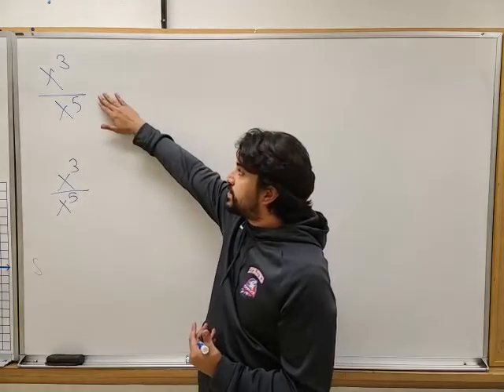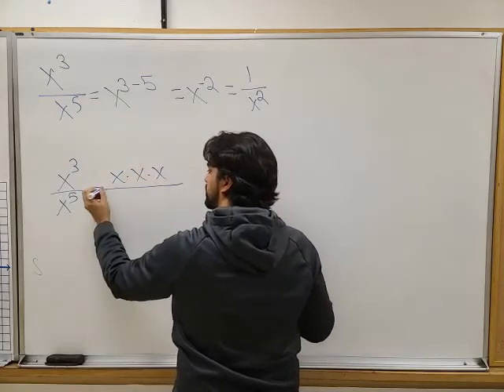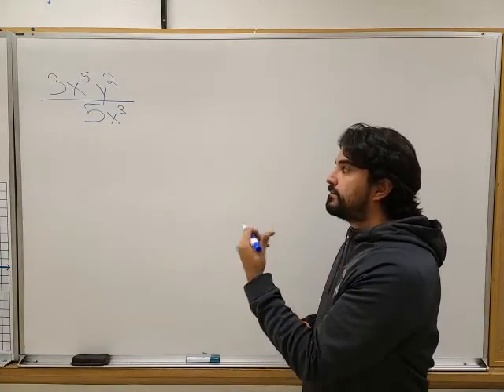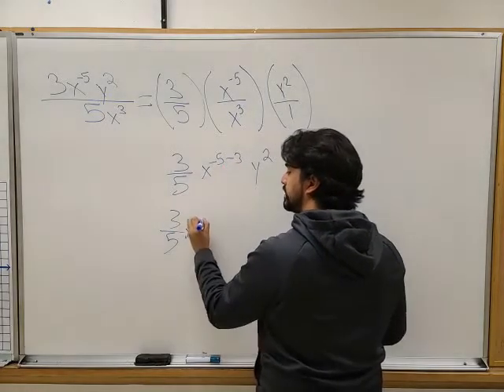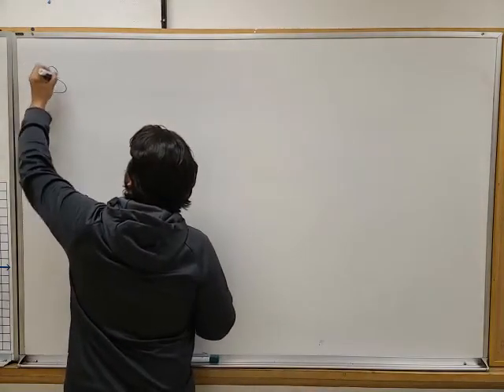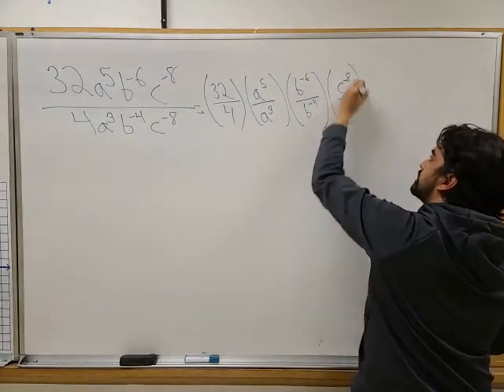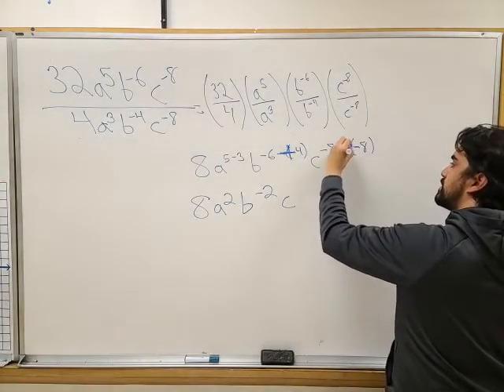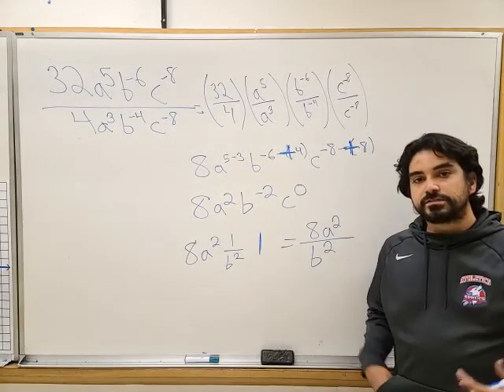Negative Exponent Property